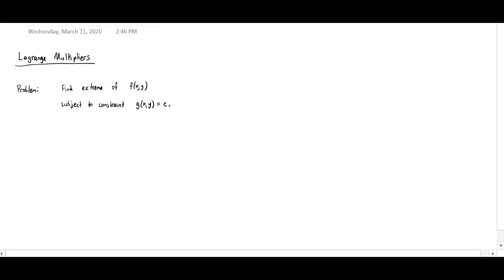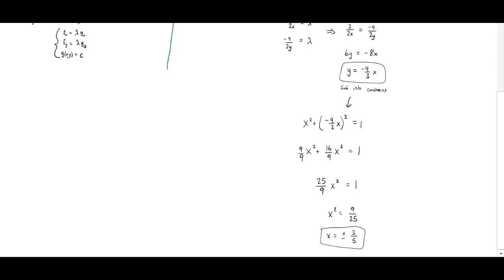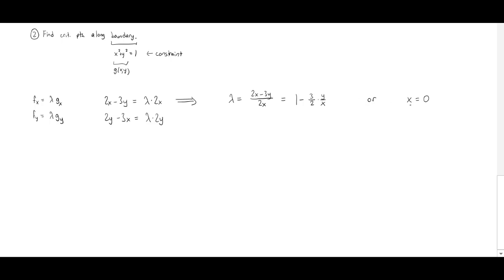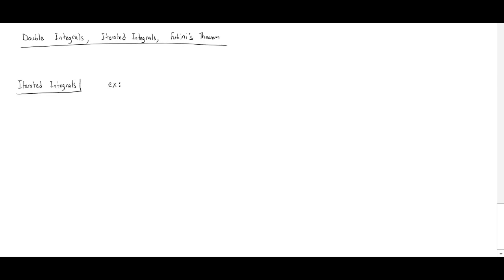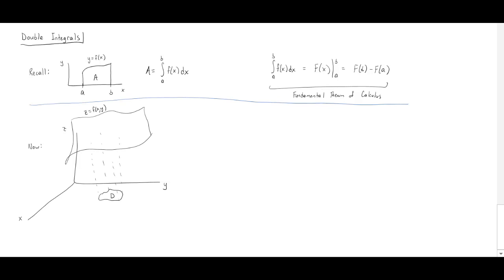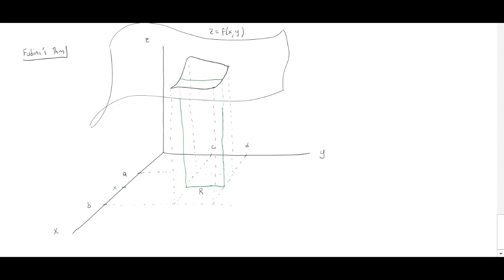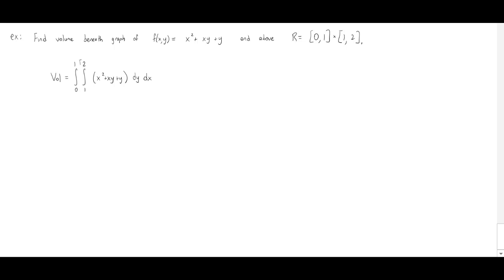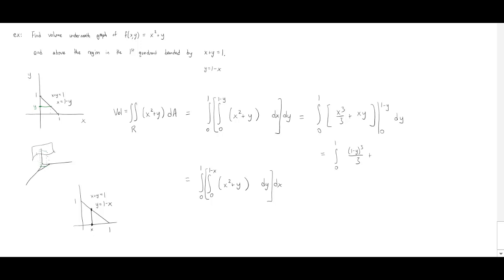MATH 2415 Weekly Review - Lagrange Multipliers; Double & Iterated Integrals, Fubini's Theorem